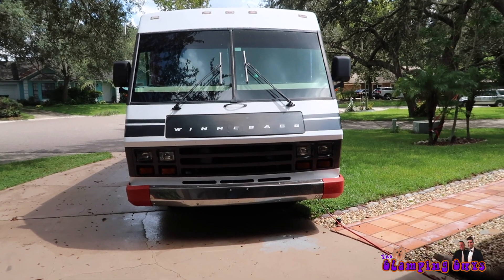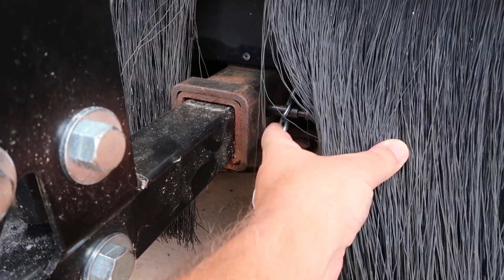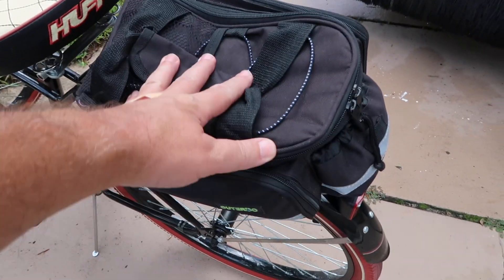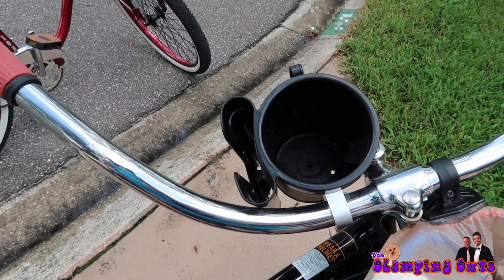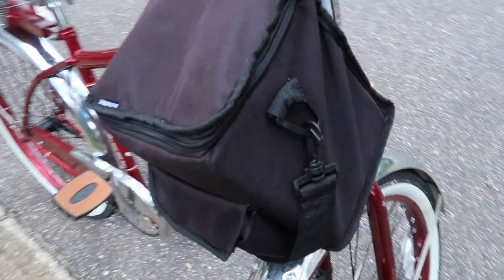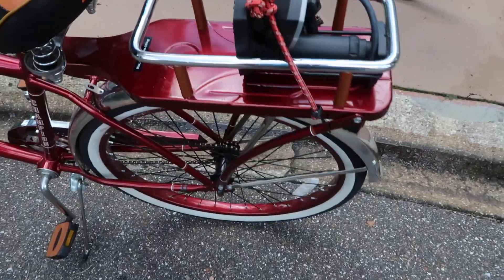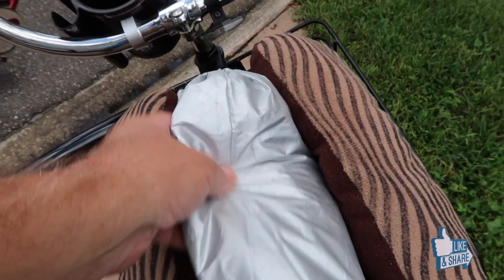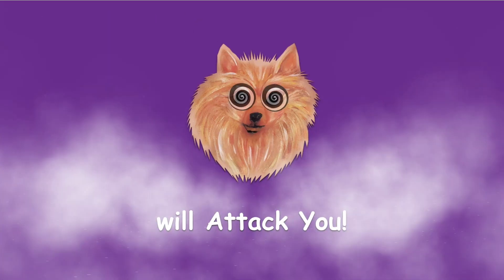RV Bumper Bike Mount Hitch: - RV Living - The Glamping Guys: RV Hacks, Organization, Tips, & Tricks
*** FEELING THE LOVE? HERE’S HOW TO HELP ***

The Pro Series product line is made by the best names in the industry and strikes a balance between high performance and low price. When shopping for your next trailer product or camping accessory, remember that Pro Series is the product line that provides Legendary Value.Traditional, sport, mountain, racing, men's and women's; no matter the type or style of bike being transported, we offer a wide variety of hitch mounted bike carriers to fit your needs. Designed with stylish function, these bike carriers have everything you would expect from an industry leader.
Padded cradles to protect bikes
Fits most sizes & styles of bicycles
Models to fit 1-1/4" & 2" receiver hitches

Pro Series Hitch Bike Racks
This economically priced, single-arm bike carrier lets you access the rear of your Ford F-450 Super Duty by simply pulling a pin to tilt the rack down. Heavy-duty straps secure your bikes in the rubber-padded cradles. Anti-rattle hitch pin holds the rack steady.
Features:
Hitch-mounted rack carries up to 4 bikes on the back of your Ford F-450 Super Duty
Tilting upright mast allows access to your Ford F-450 Super Duty's rear cargo area
Pull pin is secured to bike rack with a cable so that it can't be lost
Sturdy cradles with heavy-duty hook-and-loop straps secure bikes to rack
Rubberized pads line the inside of each cradle to protect the finish on your bikes
Single-arm design works with many bikes that have alternative frames and frames with large tubing
Women's and children's bikes may require a bike adapter bar
Anti-rattle hitch bolt reduces movement of rack in hitch receiver
Slots in the top plate allow you to thread a cable lock (sold separately) through the rack to deter theft of your bikes
Safety reflector provides nighttime visibility
Powder coated steel is durable and corrosion resistant
Specs:
Application: 2" x 2" trailer hitch receivers
Carrying capacity: 4 bicycles
Weight capacity: 120 lbs
Maximum bike top tube diameter: 2-1/4"
Distance from center of hitch pin hole to upright bar: 8"

VIDEO & MUSIC
Video by Jason Bowles

RIG
1987 Winnebago Chieftain 22RC
Engine: Chevy 454 Big Block
8-12 MPG (Depending on speed)
I usually get closer to 12mpg when I set the cruise control to 60mph.

Anyone wanting to download, edit, or use our music & videos from the The Glamping Guys channel must have our permission